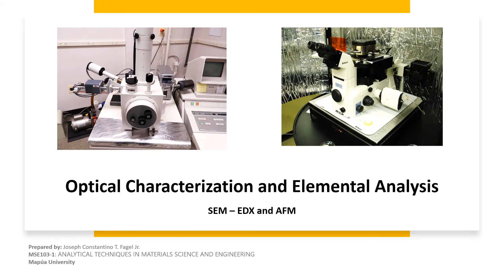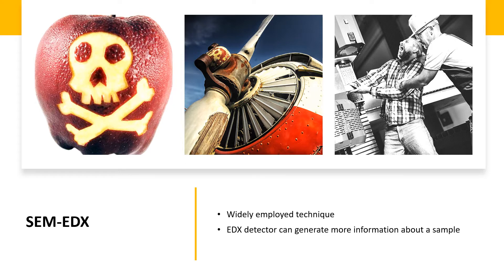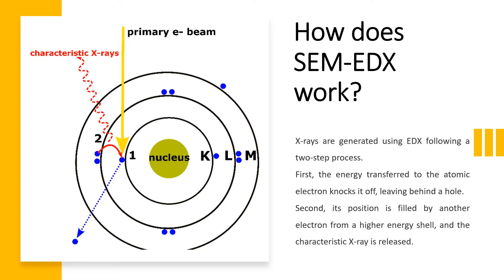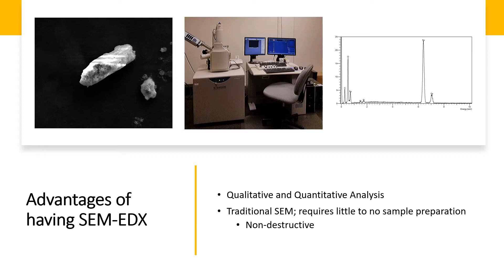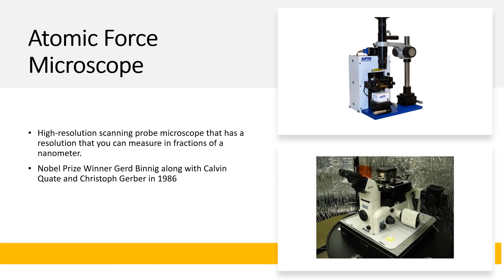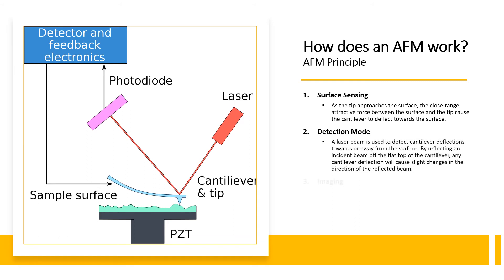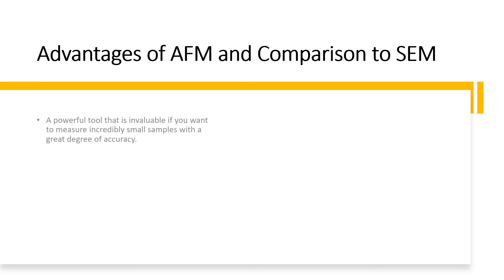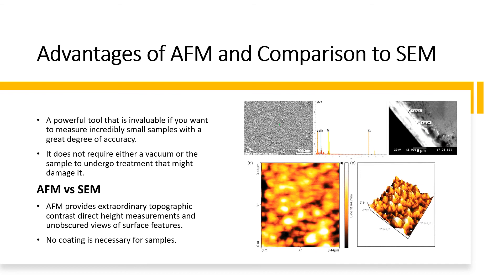Optical Characterization and Elemental Analysis: SEM EDX and AFM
Presented by: Joseph Constantino T. Fagel Jr.
MSE103-1
Mapua University